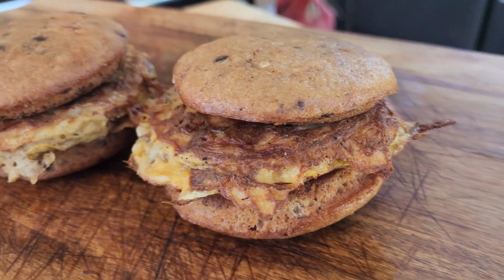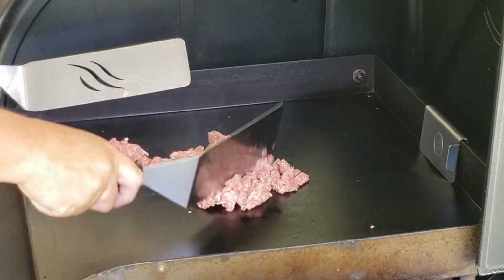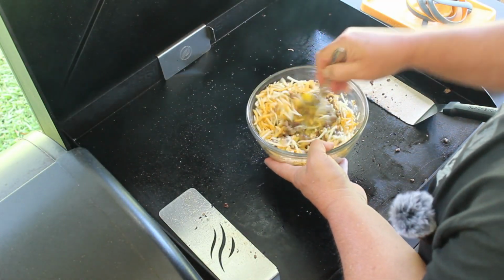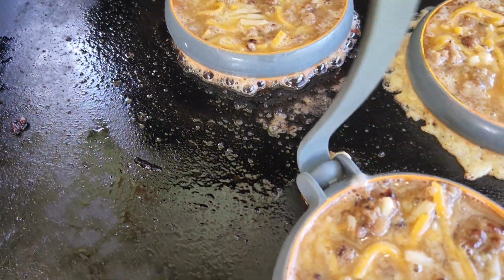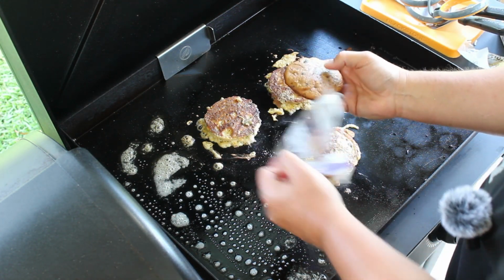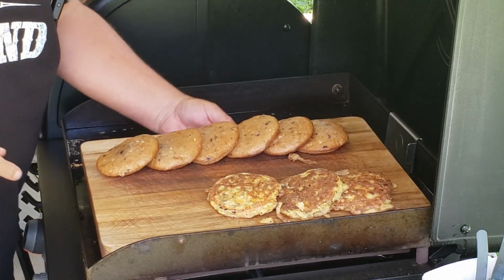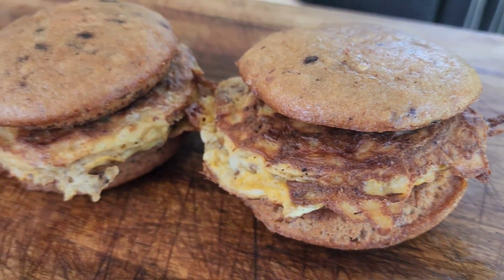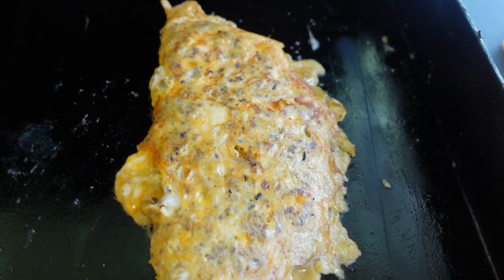🔥 Sausage, Egg, and Cheese Blueberry Muffin Tops: A Flavor Fusion!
Get ready for a breakfast mashup that'll surprise your taste buds! In this Blackstone Griddle adventure, we're combining savory and sweet in one epic dish. My Sausage, Egg, and Cheese Blueberry Muffin Tops are the ultimate breakfast treat. 🌭🍳🧀

🧀 Ingredients:
- Mild breakfast sausage (sizzle alert!)
- Shredded Colby Jack cheese (melty goodness)
- Blackstone Lumberjack seasoning (flavor boost)
- Eggs (whisked to perfection)
- Blueberry muffin tops (yes, you read that right!)
-Butter

 Let's make breakfast a wild ride! 🎉👨‍🍳🔥
Enjoy the unexpected flavor twist! 🤤🌭🧀🫐